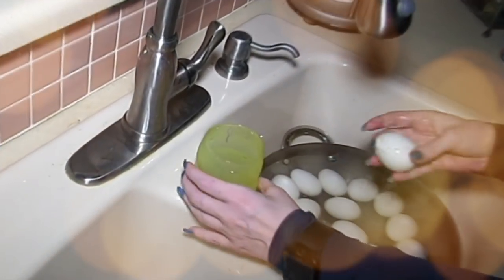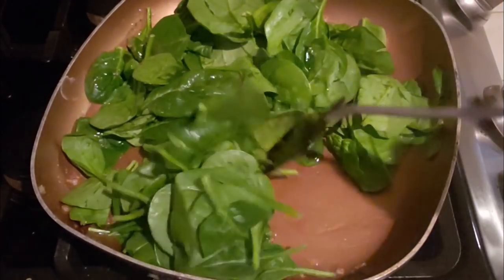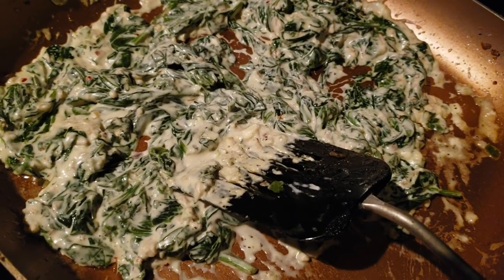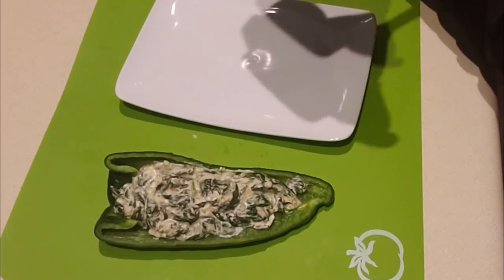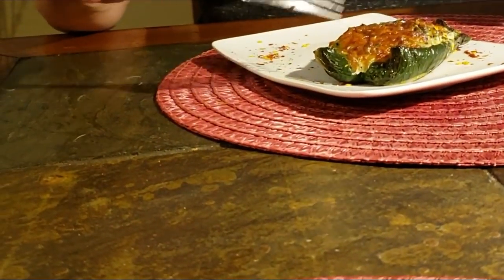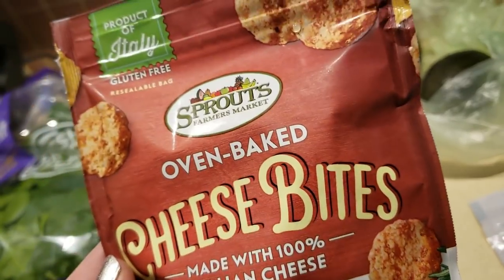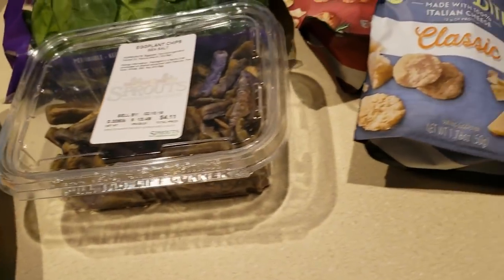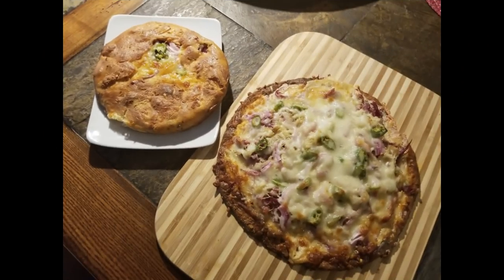KETO - Spicy Creamed Spinach Stuffed Poblano w/Bonus Haul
You'll be able to find additional details regarding this recipe including macros on my facebook page.   See link below and thanks for coming by!